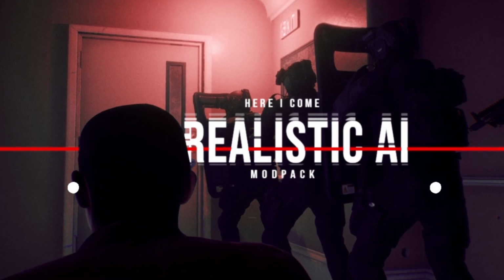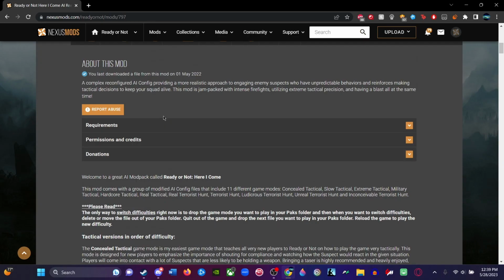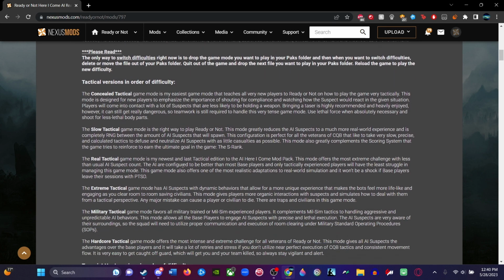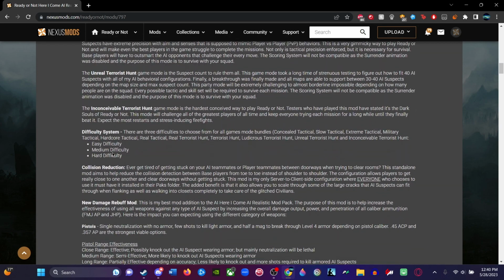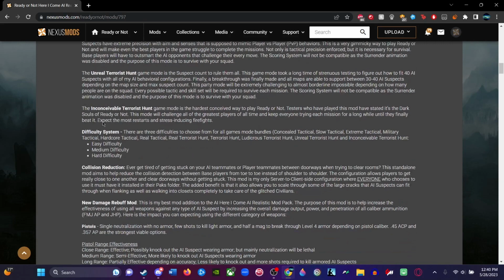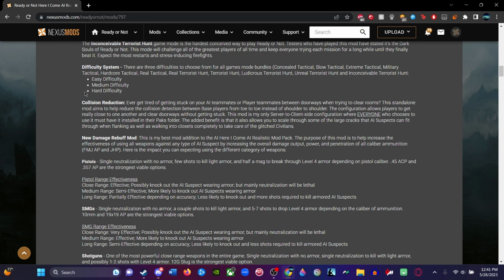The Most REALISTIC AI MOD For READY OR NOT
I truly believe this is the only AI mod you will ever have to download for RON. Seriously the single greatest mod for RON. Ready or Not Here I come.